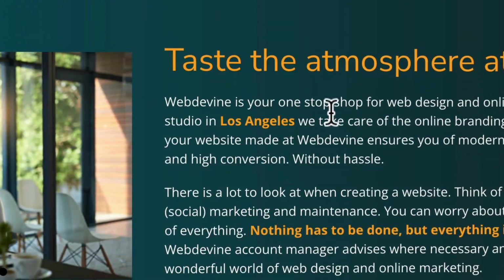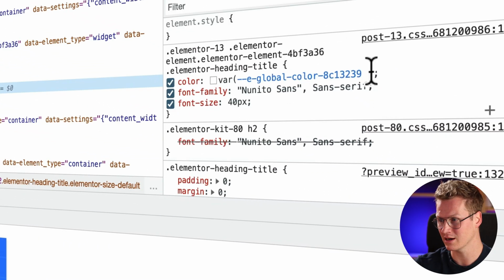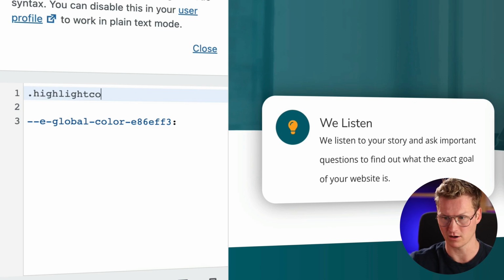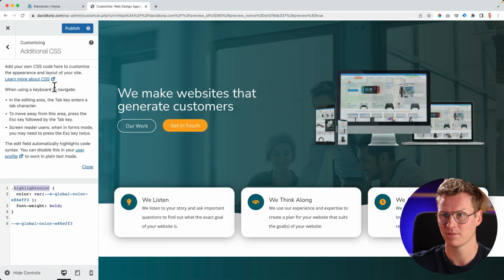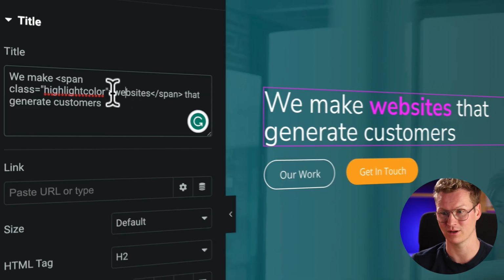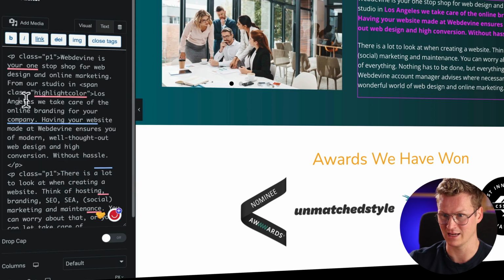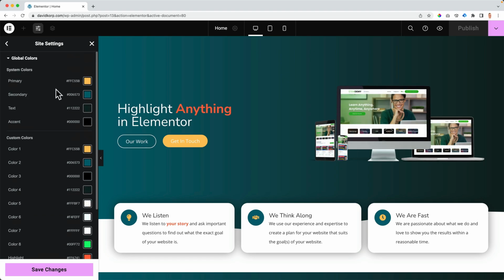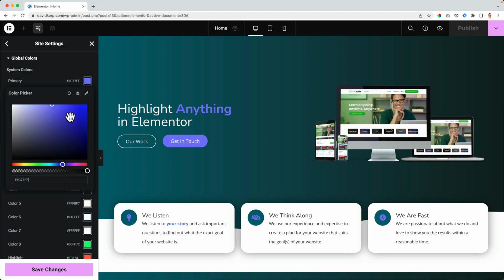Elementor Global Colors And Css: How To Highlight Anything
Learn how to highlight any word in Elementor using Global Colors and CSS. By using this method, you will save a ton of time and can place any (global) color anywhere on your website.